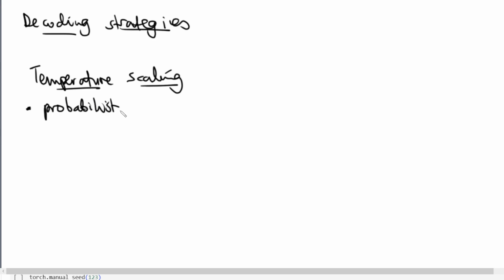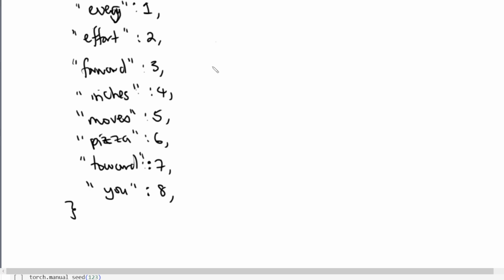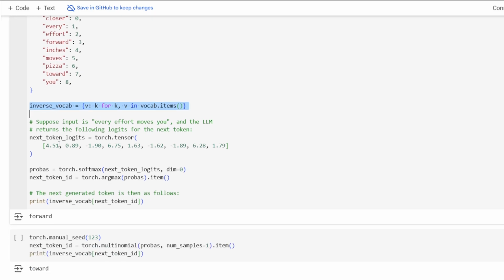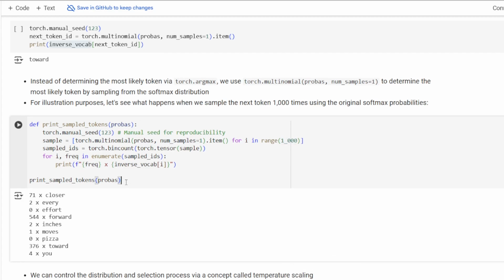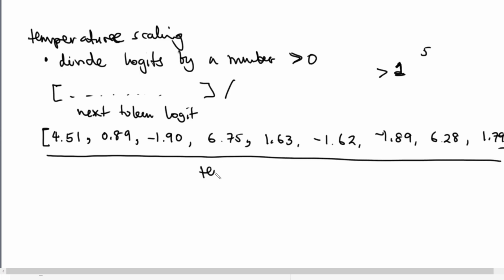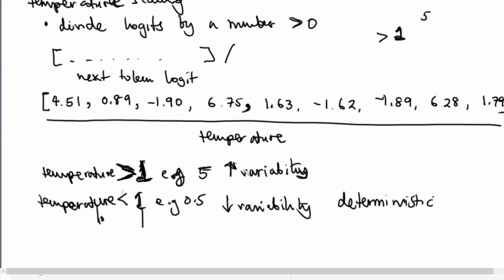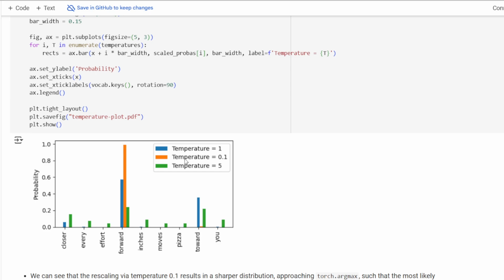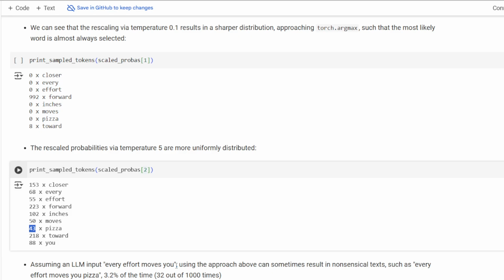Adding randomness via temperature scaling